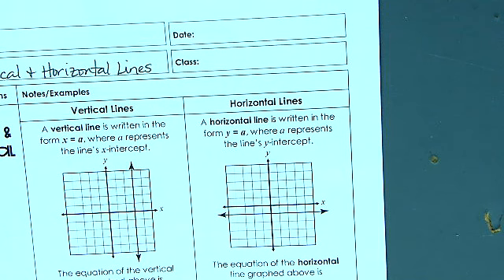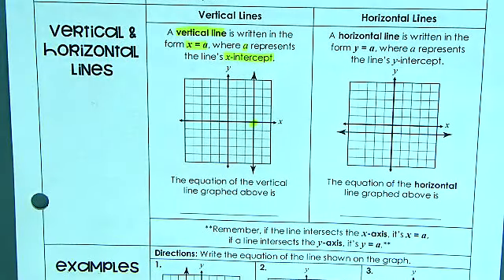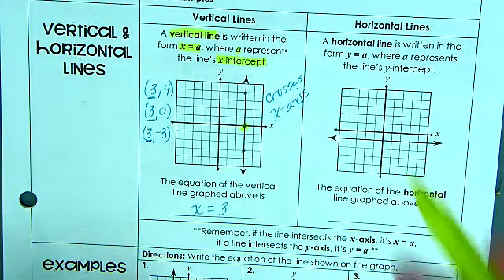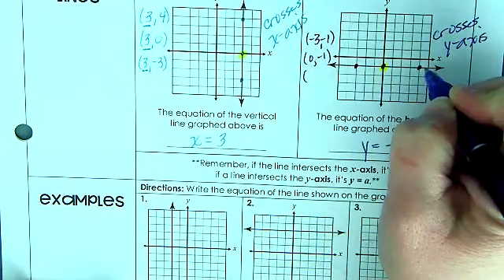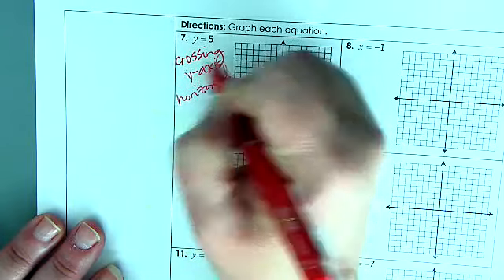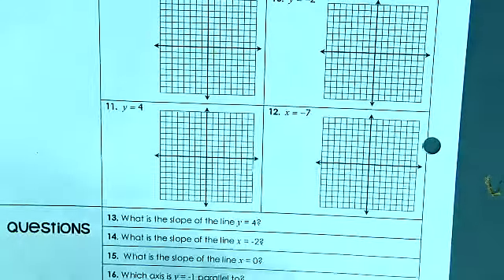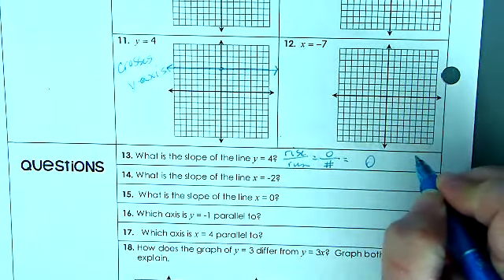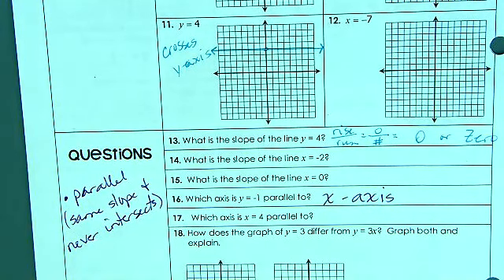Alg 4.5 Lesson Video: Vertical & Horizontal Lines